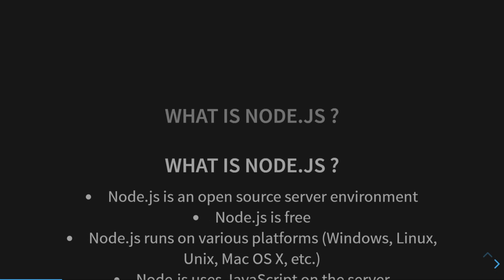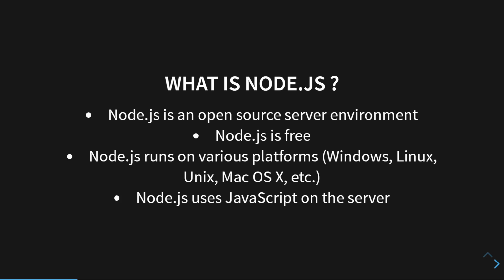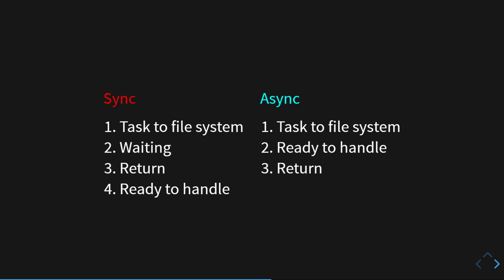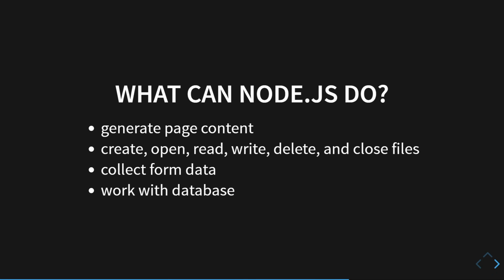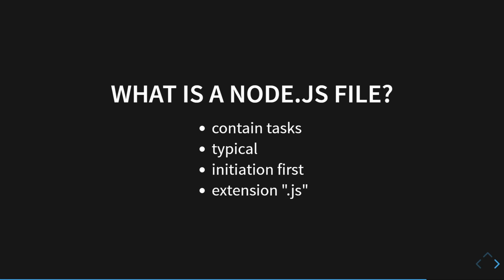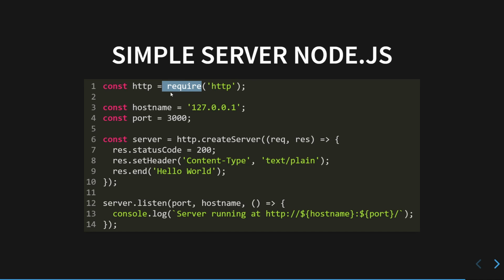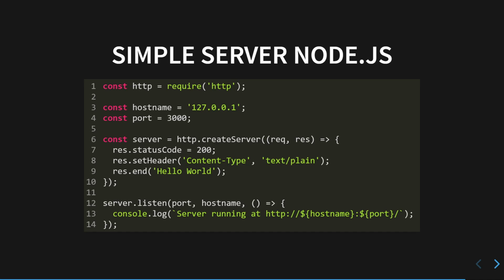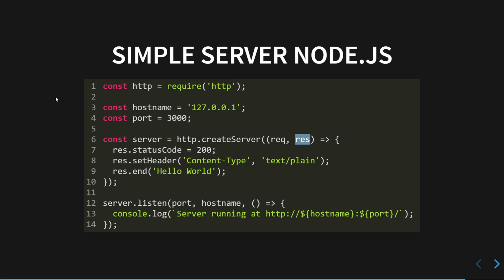qwefix node.js presentation